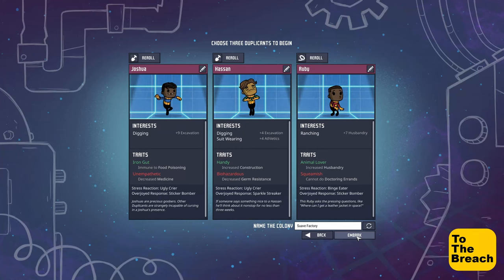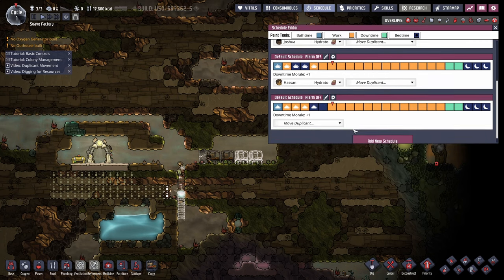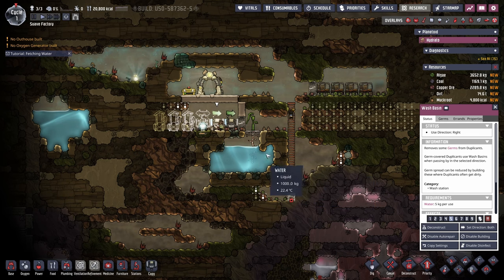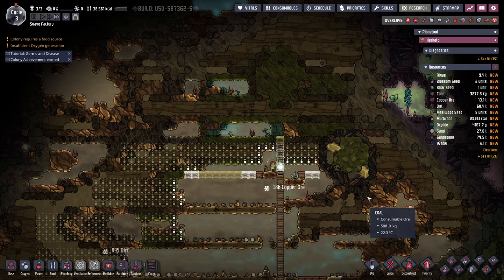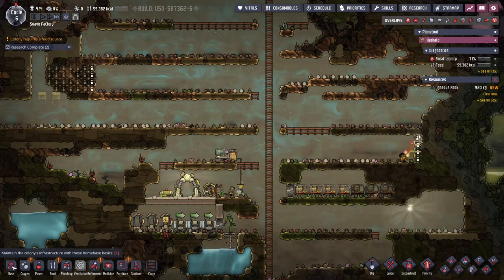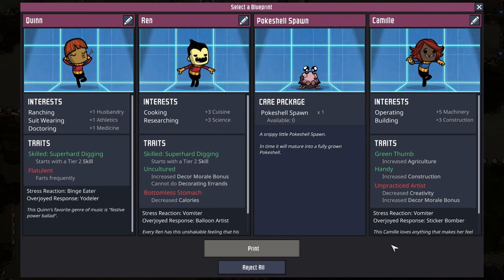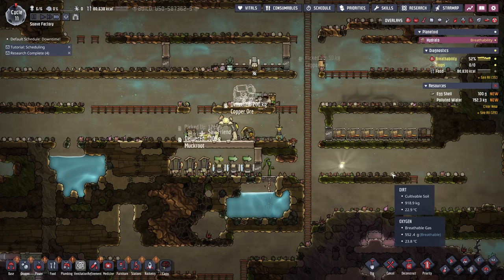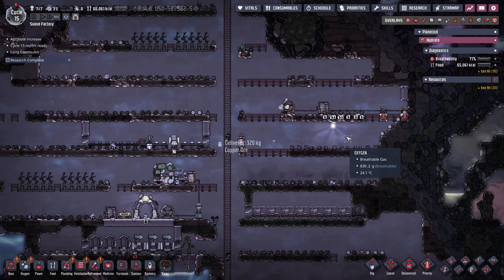Oxygen not Included New Year New Start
My recent Twitch streams energised myself to start a new playthrough of ONI. This Video shows the first 15 cycles of the new colony and gives insight into why I make certain decisions.
I plan on releasing 1 episode a week, due to how long it takes me to edit and voice these episodes.